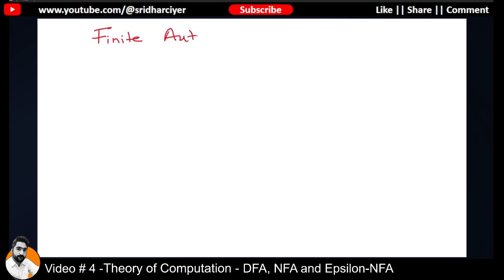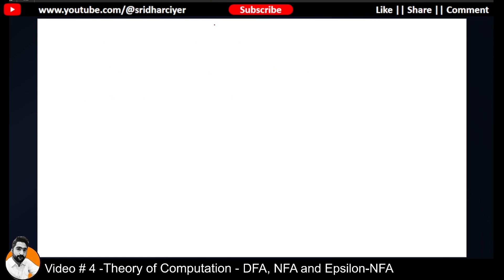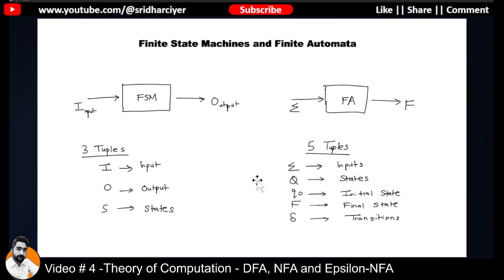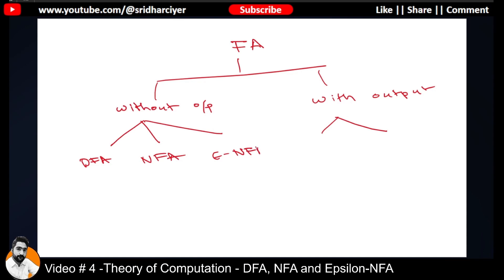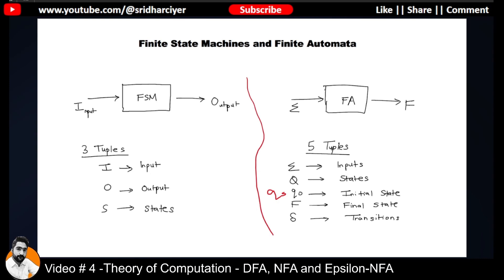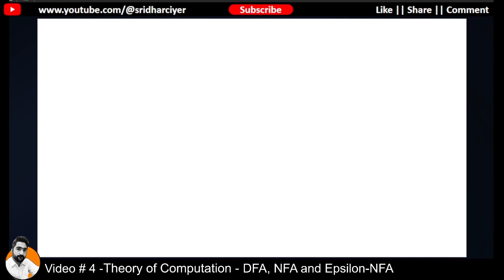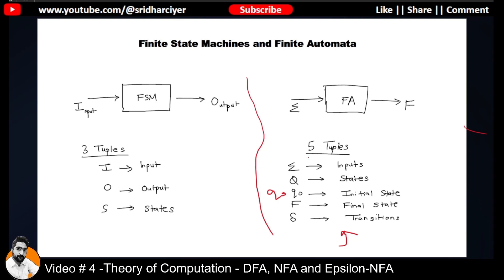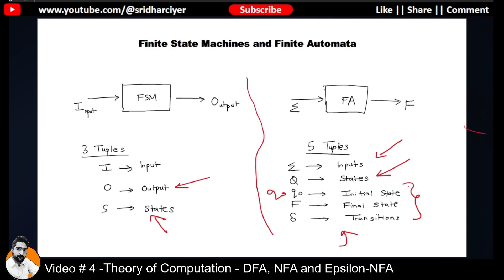Video 4 FSM vs FA | Comparison | TOC Masterclass | Sridhar Iyer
Video 4 FSM vs FA | Comparison | TOC Masterclass

Hello Viewers ,

Welcome to this brand new playlist on Theory of Computation(TOC) / Automata Theory.

You can also watch my previous playlist on the Lecture Series on the same subject.

In this Masterclass I will be taking up more complex and challenging problems and also discuss the applications of the subject in various areas.

in this video we are going to learn about the basic difference between a Finite State Machine and a Finite Automata. Are they same ? Are they different?

So without wasting much time, lets get started.

what is theory of computation
TOC
TOC Theory of Computation
TOC Lectures
theory of automata
Automata Theory
theory of computation gate
finite automata
FSM vs FA
Finite State Machines vs Finite Automata
Compare FSM and FA